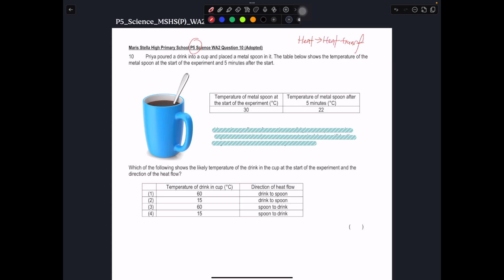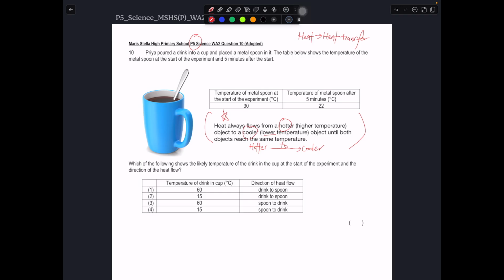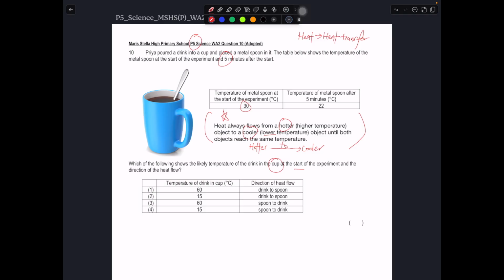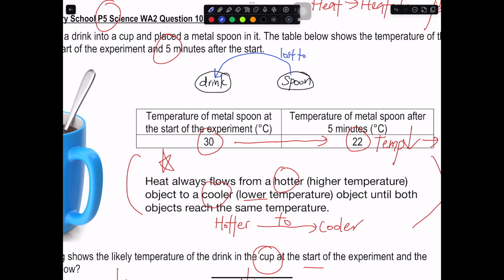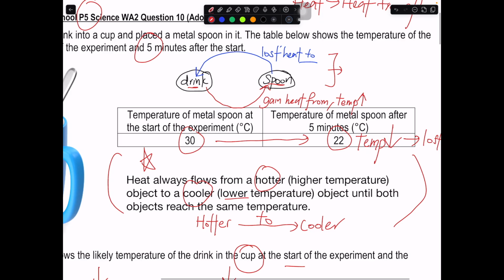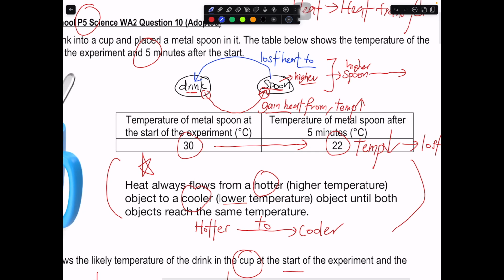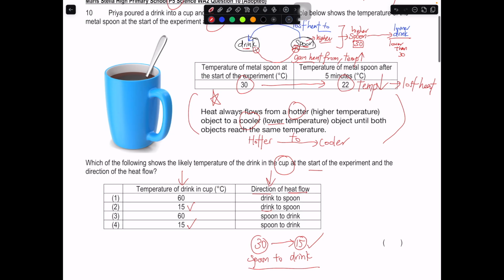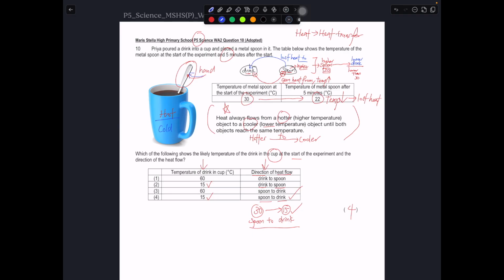PSLE SCIENCE | EP50 | P4 Heat | How to Tell the Direction of Heat Flow | MSHS(P) 2024 WA2 MCQ Q10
🎯 Welcome to Episode 50 of our PSLE Science series! In this episode, we take a closer look at Maris Stella High School (Primary) WA2 MCQ Question 10, which tests your ability to identify the direction of heat flow when a metal spoon is placed into a drink. A small clue — like a change in temperature — can tell us a lot!

📌 What you’ll learn:
✅ How to tell the direction of heat flow between two objects
✅ What it means when the temperature of an object drops
✅ How to apply the rule: heat flows from hotter to colder
✅ Key reasoning strategies to use in heat-related MCQ questions

🔑 Scientific terms to include:
 • Heat flows from a hotter object to a cooler one
 • “Lose heat” vs “gain heat”
 • Higher temperature object transfers heat to lower temperature object

Let’s keep learning and writing answers that show clear scientific thinking!

🎥 Watch this video to learn how to connect real-world observations to Science concepts.